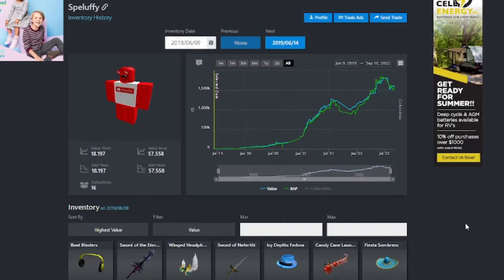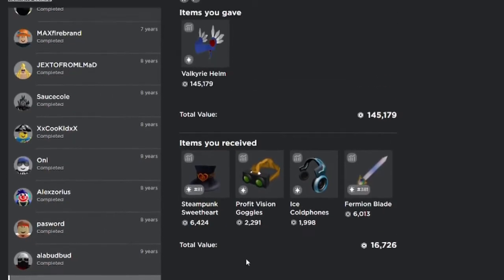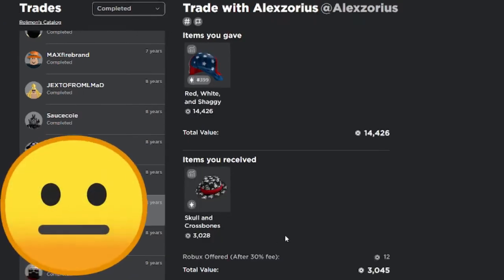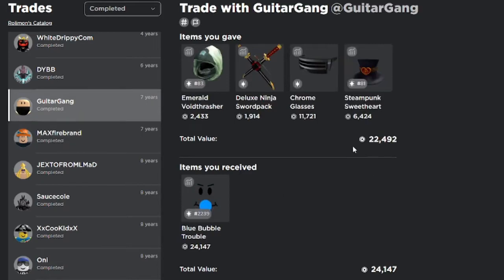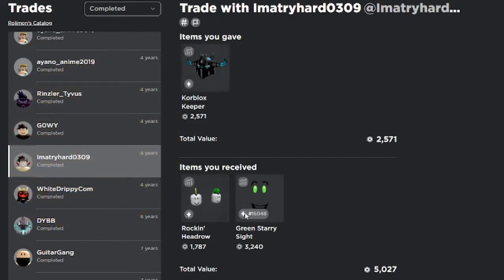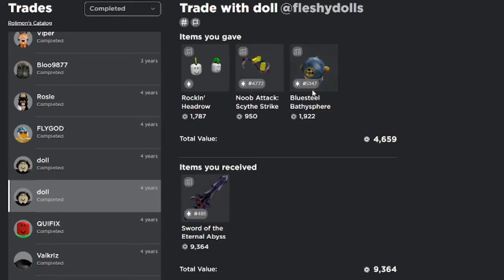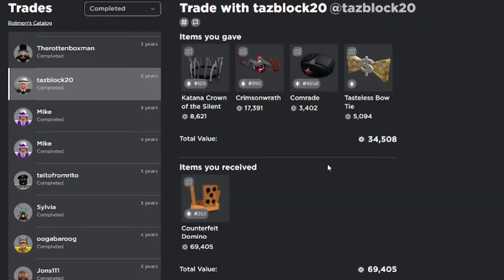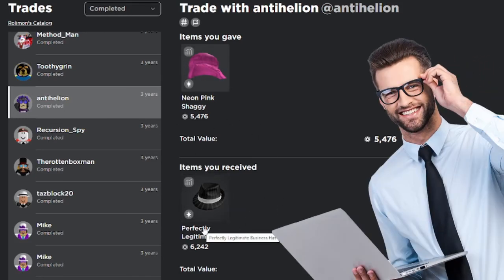Special Trading Video: Old Completeds! (2014-2018!)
Today we look at some of my old completed trades from 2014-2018! Yes, a lot are cringe.

Thank you to Deltarune OST "Checker Dance" by Toby Fox, very sick music

tags; roblox, roblox trading, trading, roblox economy, limiteds, projected, rap items, demand, rare items, low demand, high demand